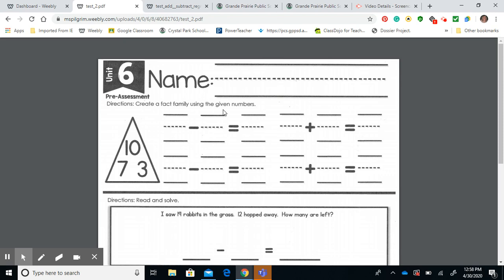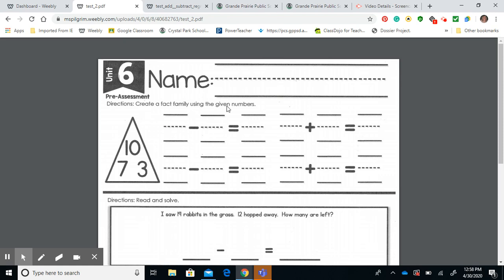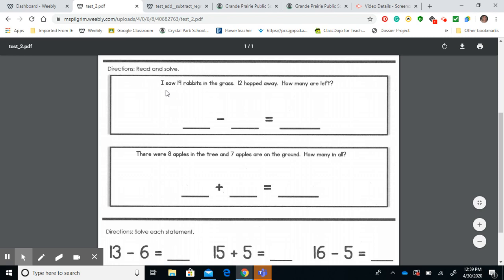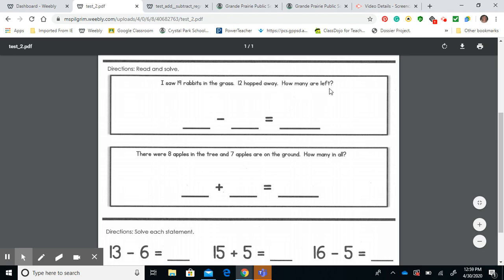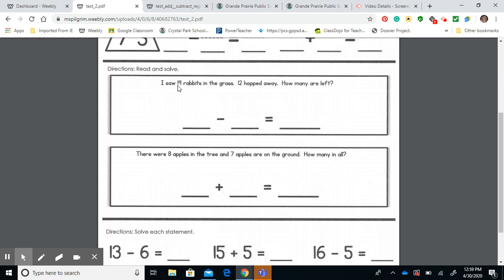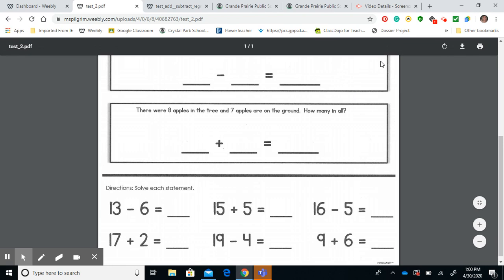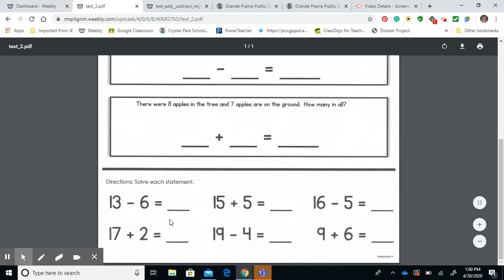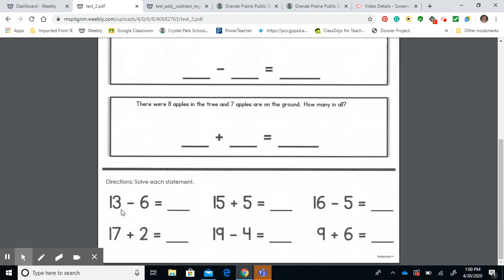Untitled: Apr 30, 2020 1:01 PM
Chapter 6 Test